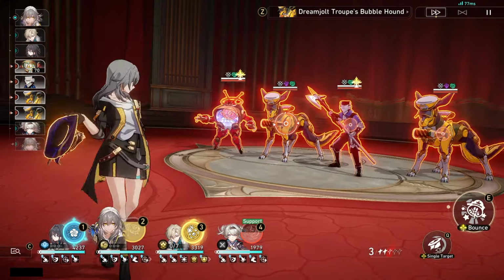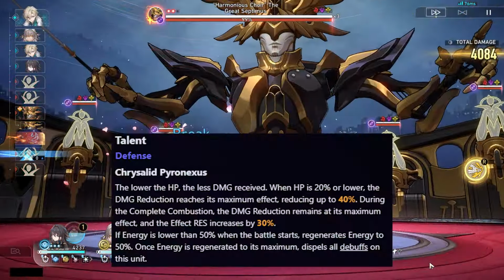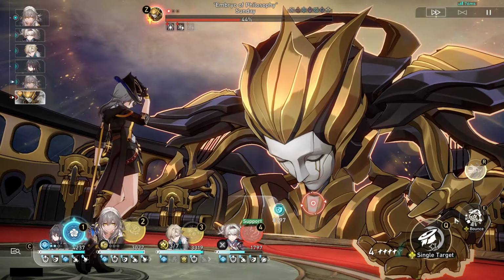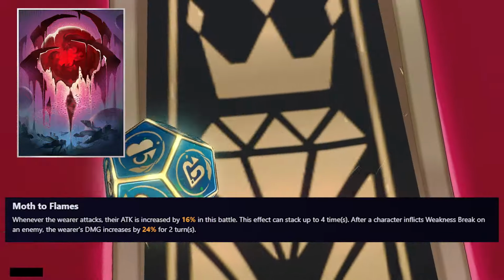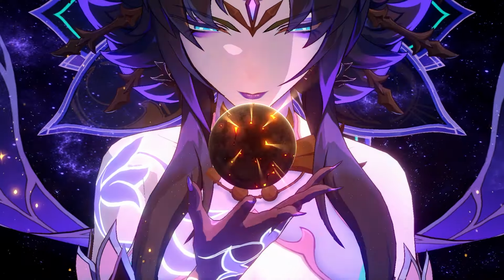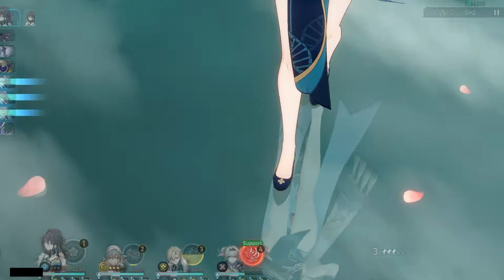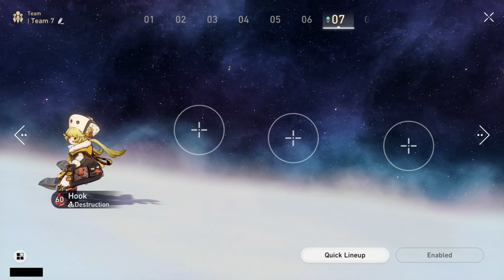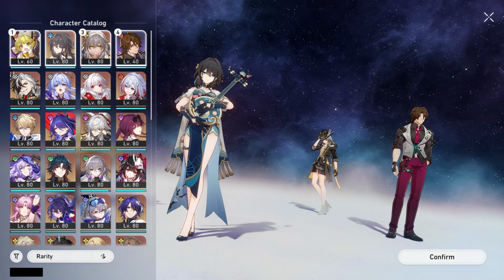DON'T MAKE THESE MISTAKES WHEN BUILDING FIREFLY/SAM & HER TEAMS! (Honkai: Star Rail Firefly Guide)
In this video, I go over Firefly, explaining her kit/eidolons, best relics, lightcones, relic stats, teams, etc.

Ignore these
2.2 CHARACTERS CRAZY BUFFS/NERFS?! CHANGES TO ROBIN, BOOTHILL & HARMONY TRAILBLAZER (HSR)
2.1 Special Program Brief RECAP | All you Need to Know! (Honkai: Star Rail 2.1 & Anniversary)

Timecodes
0:00 - Intro
0:23 - Firefly's Kit With Explanations
3:34 - Firefly's Eidolons
4:11 - Best Lightcone Options With Explanations
6:26 - Best Relic Options & Stat Recommendations
10:41 - Team Building/Ideas
12:24 - Outro